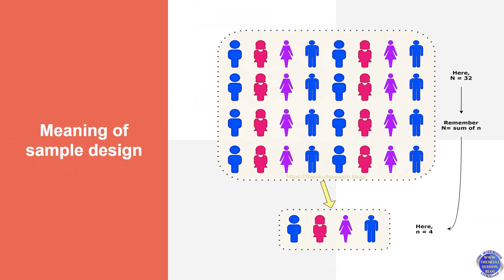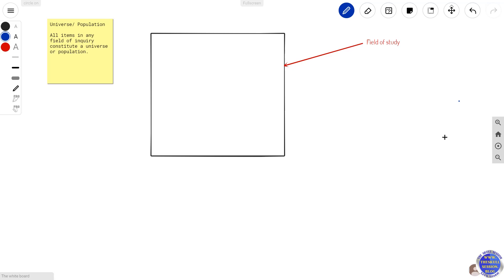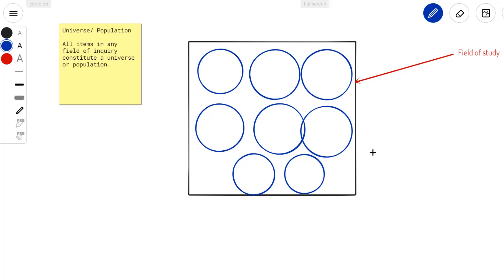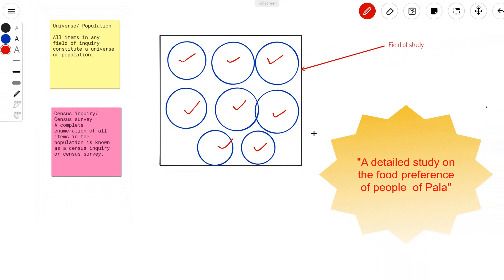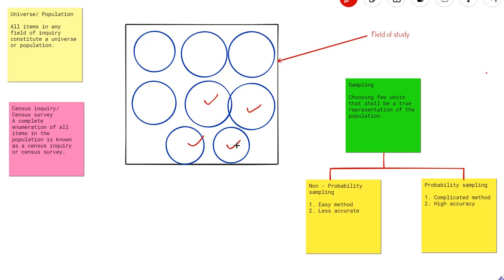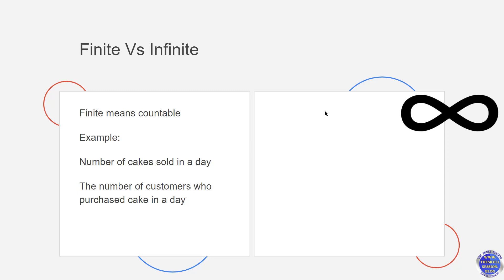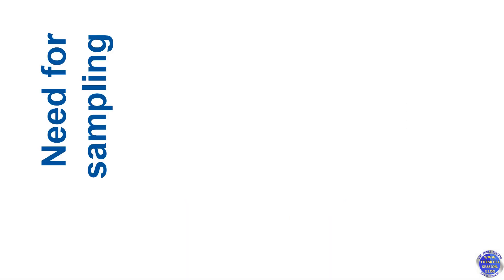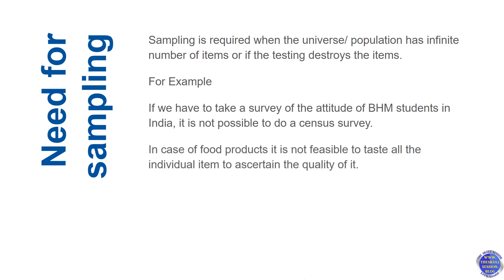BHM SJIHMCT S5 BHM 29 Research Project Design & Methodology Module III Research Concept Simplif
BHM SJIHMCT/S5/ BHM 29: Research Project Design & Methodology: Module-III - Research Concept Simplified: Need for sample design

Sample design is an integral part of any research study. This video explains the concept of sampling from a hotel management perspective.

Read more about the sample design for BHM research projects